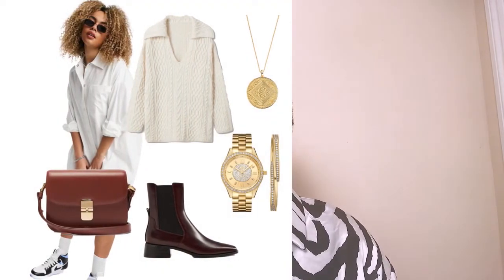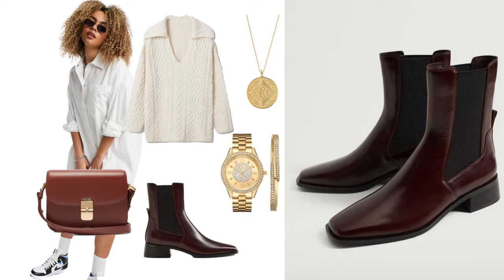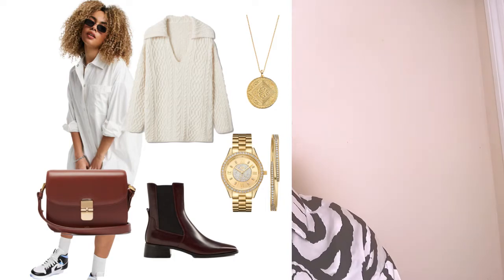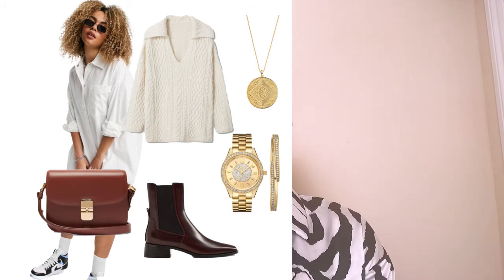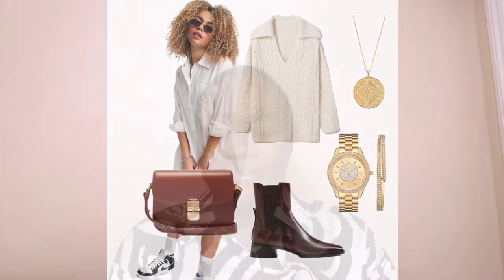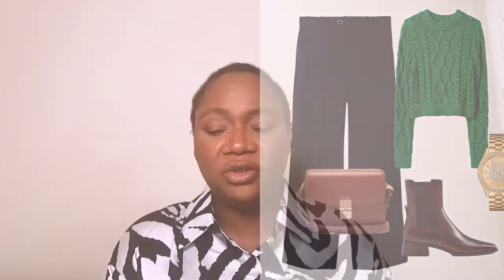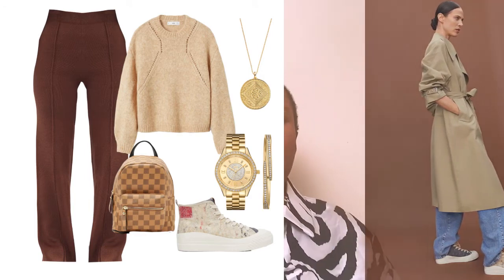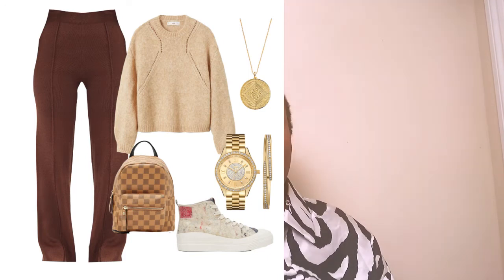3 SPRING TRANSITIONAL STYLES TO TRY | Lola Joseph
Hi guys welcome to today’s video, here another digital styling video, I hope you enjoy it. I will see you in my next video byee!!

Pretty Little Thing Recycled Chocolate Knitted Seam Detail Wide Leg Trousers